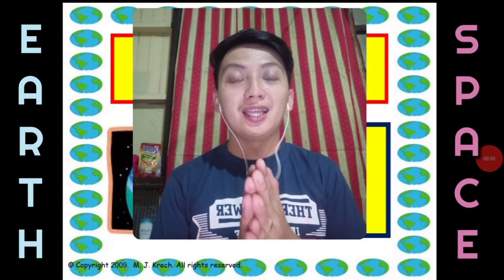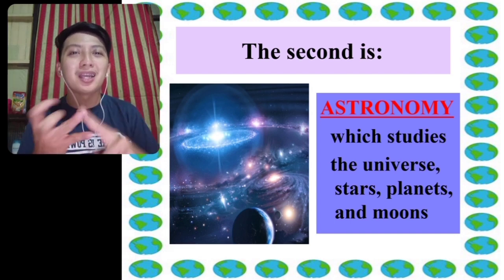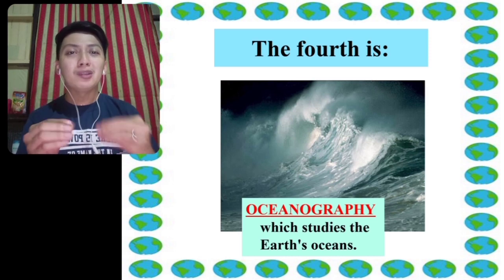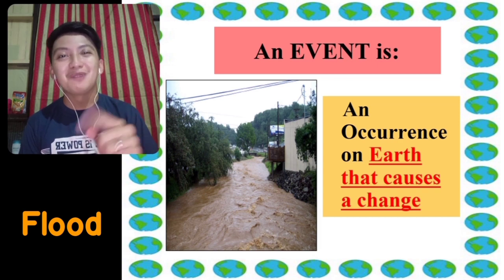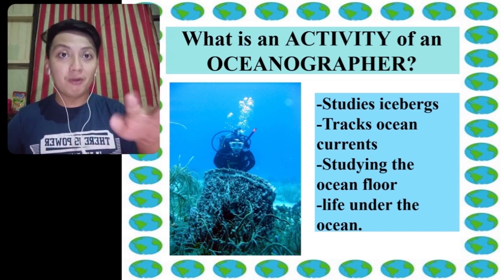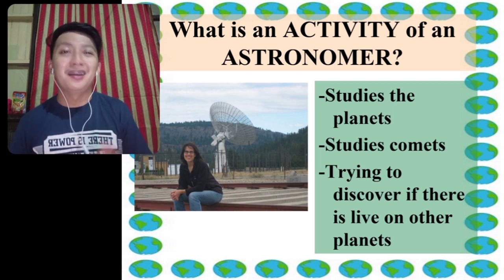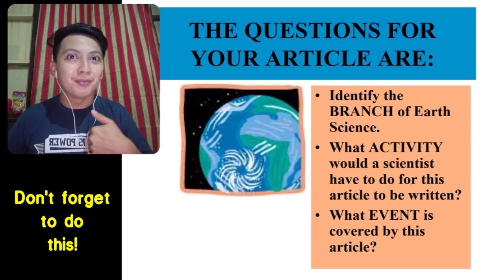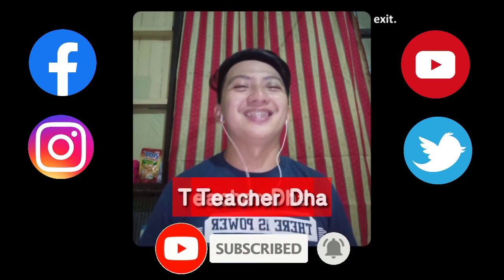Branches of Earth and Space Science for Grade 7 | Exploring the World | Teacher Dha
-The different branches of Earth and Space Science...

-Geology, Meteorology, Oceanography and Astronomy...

-Events that may occur in each branch of Earth and Space Science...

-Activities and future Professions for each branch of Earth and Space Science.

ONLINE QUIZ BELOW:

Do not forget to click the link below to answer your Online Intervention Activity.